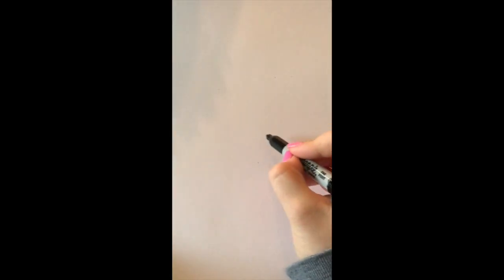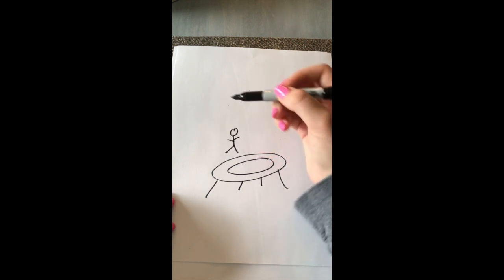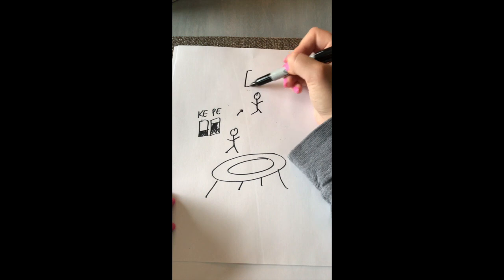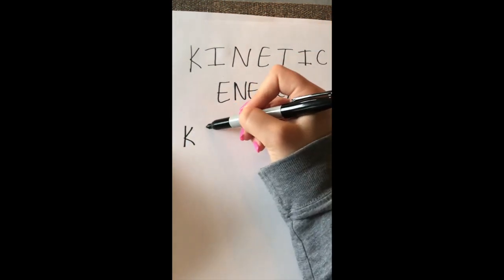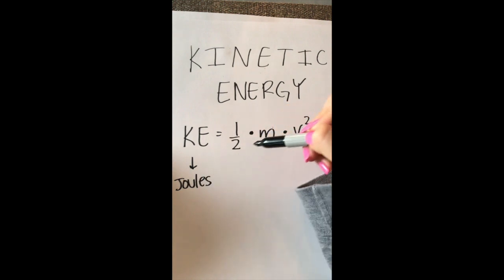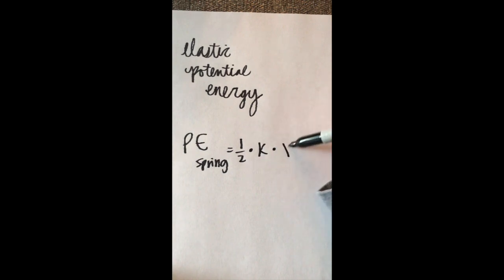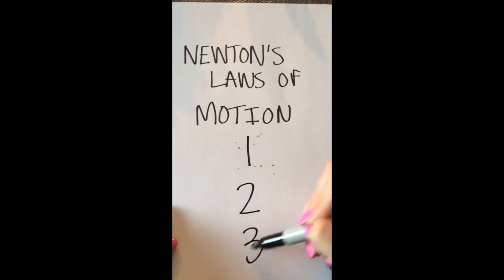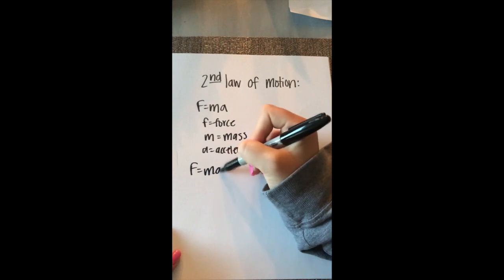Trampoline Physics 101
Honors Physics Final Video